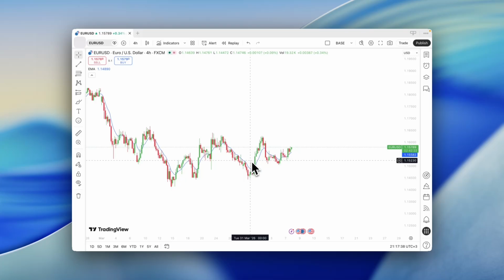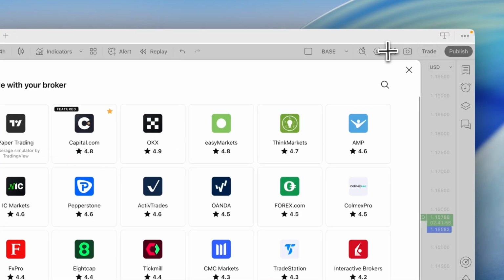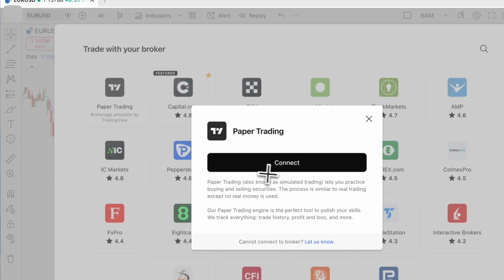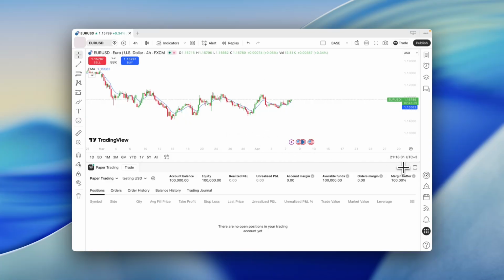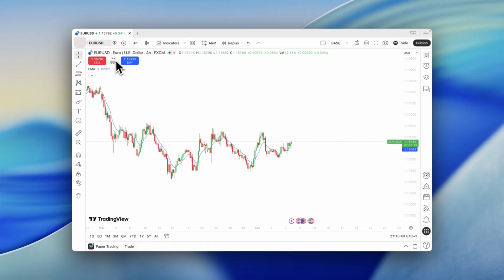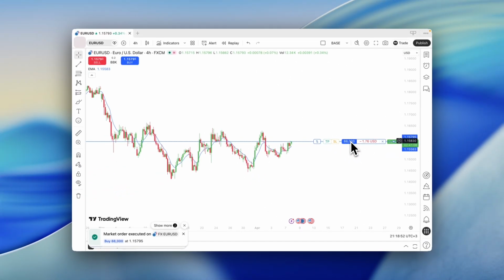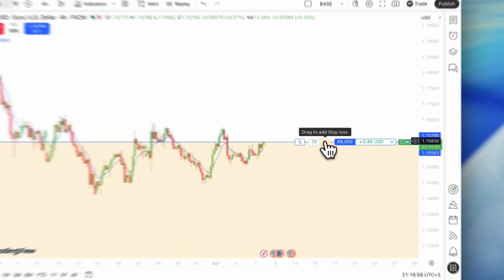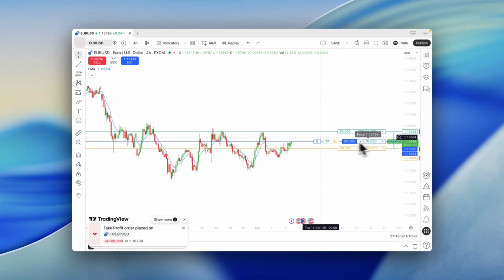How to Execute Your First Paper Trade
Step-by-step guide to placing your first simulated trade on TradingView without risking real money.